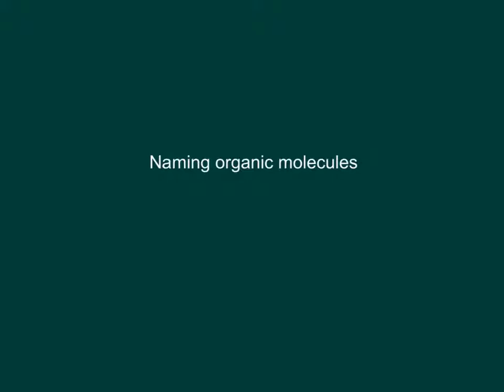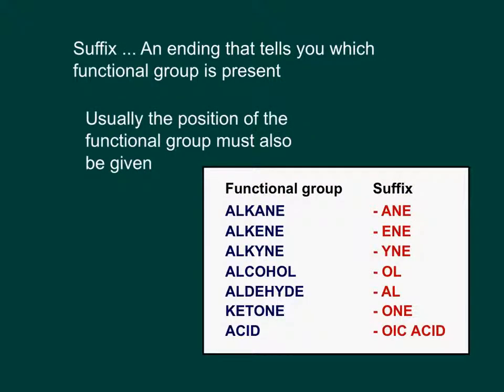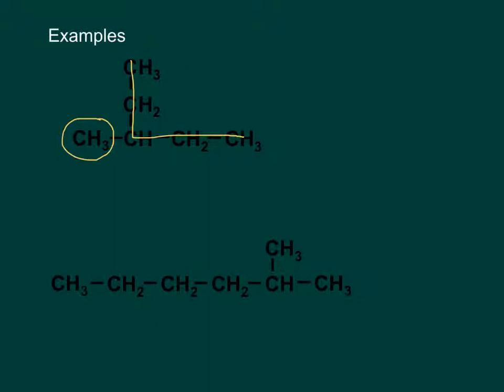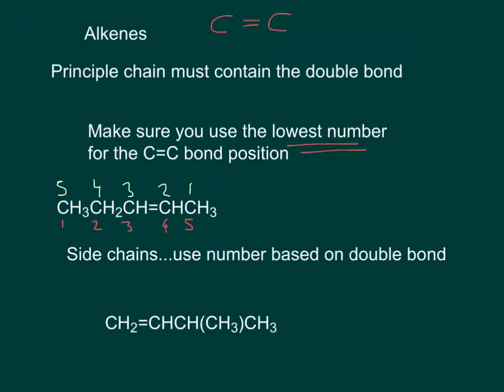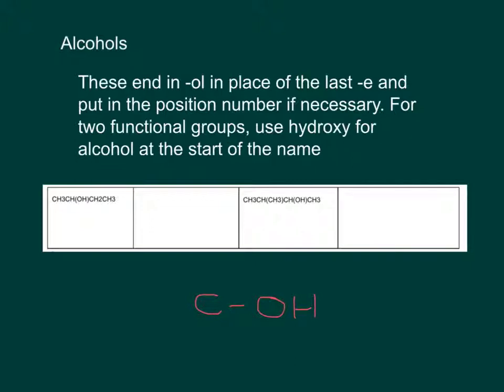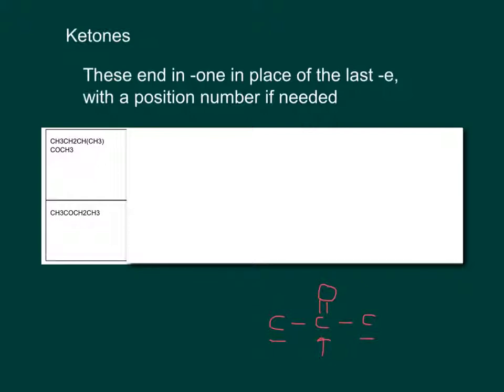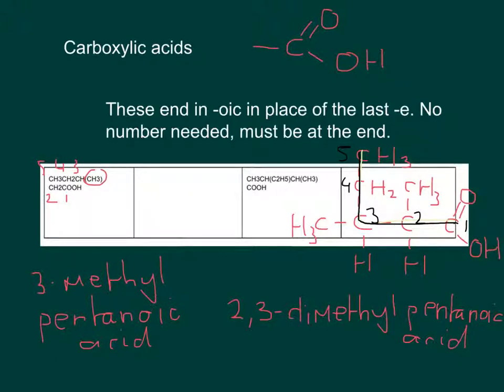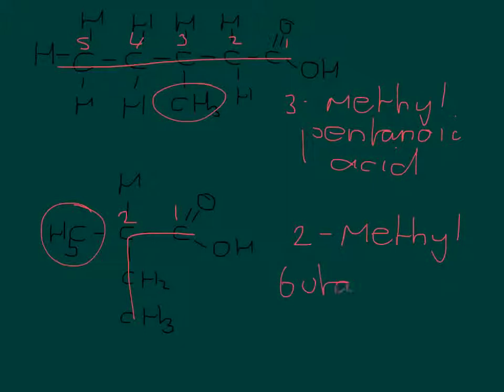Naming organic molecules for AS Chemistry from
We go through the rules on naming organic molecules and then do some examples.